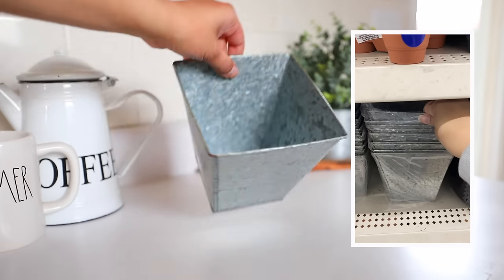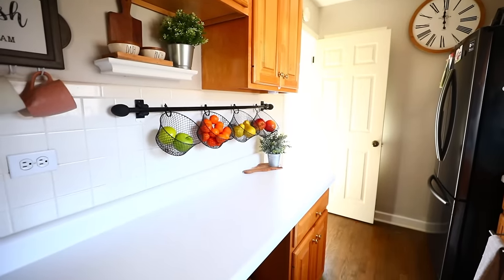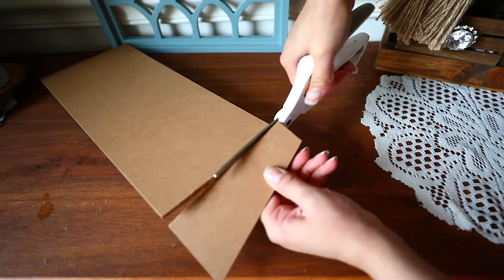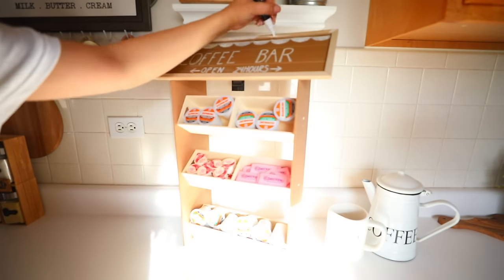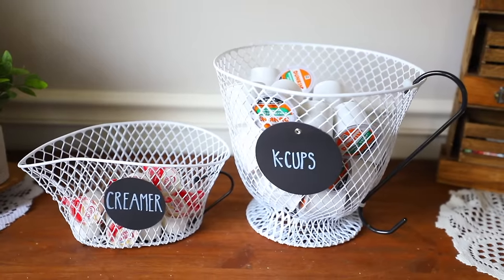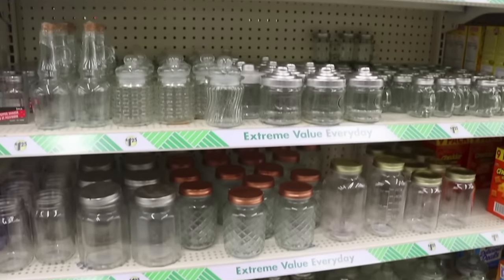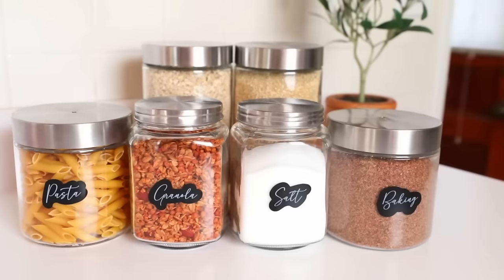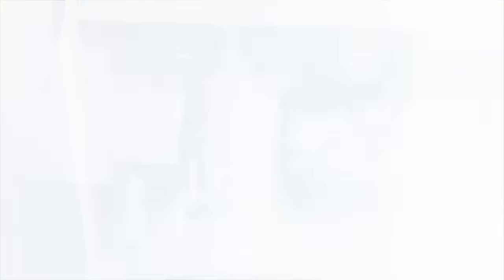Dollar Tree Kitchen Organization DIYS ($1 HACKS THAT WILL BLOW YOUR MIND 🤯)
15 Kitchen DIYS and hacks to save you time and money. In this video, I'll be sharing DOLLAR TREE Kitchen DIYS that will help organize and decorate your home on a budget. These GENIUS ideas will leave you shocked!